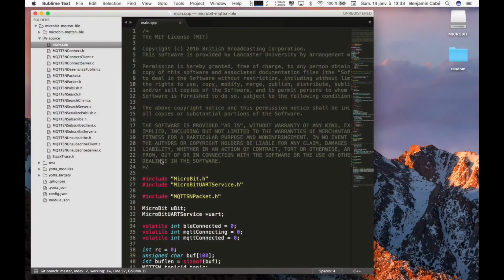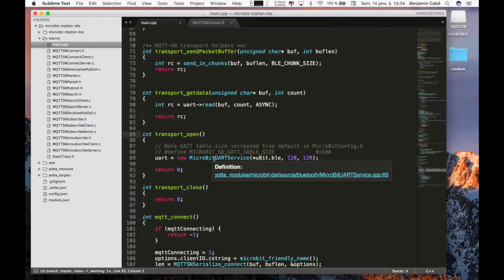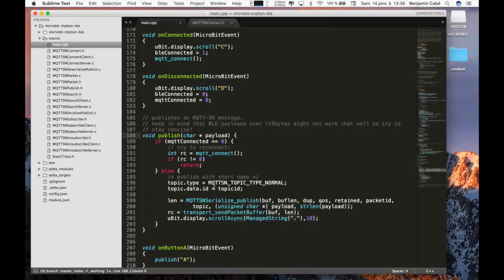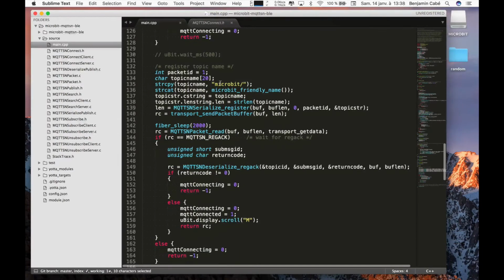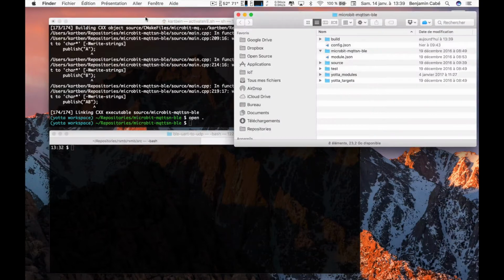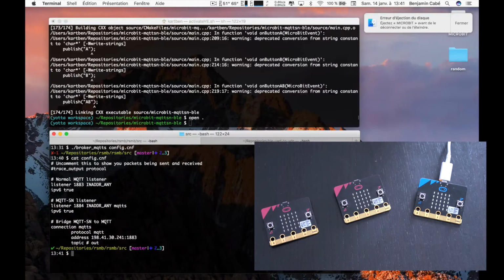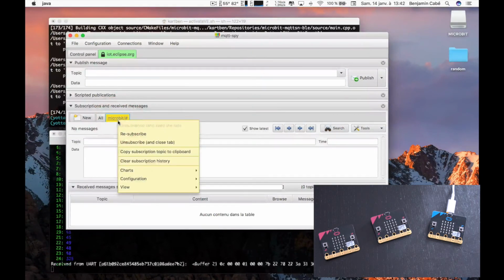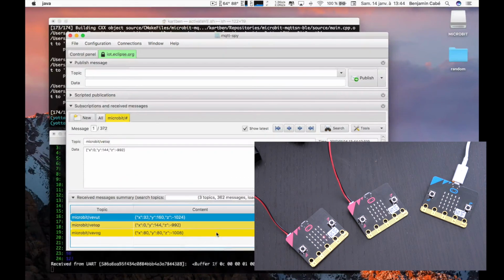Building a wireless sensor network using Bluetooth Low Energy, MQTT-SN, and the BBC micro:bit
In this video you will learn more about MQTT-SN, and how it can be used for building wireless sensor networks, even for those very constrained devices that may not have any IP stack whatsoever.
The demo is built using the BBC micro:bit, a very cool IoT prototyping platform that has built-in BLE (Bluetooth Smart) support.

Any questions, comments? Please make sure to post them in the comment section just below!